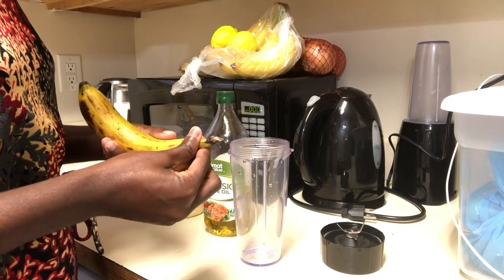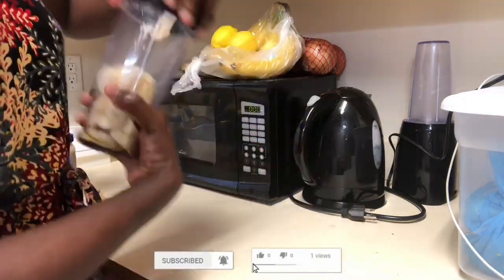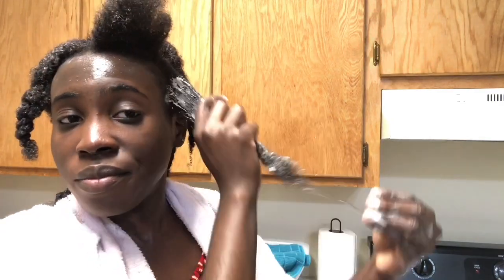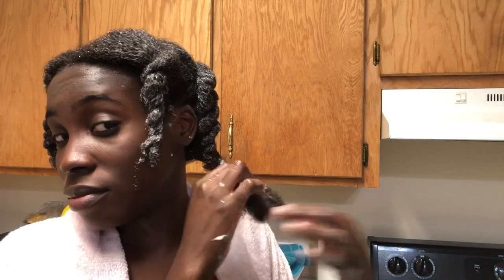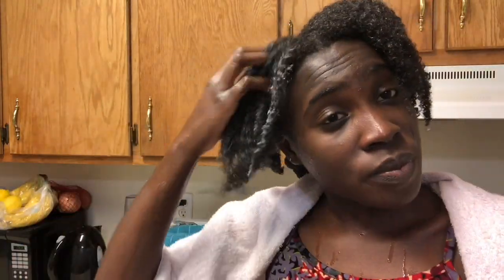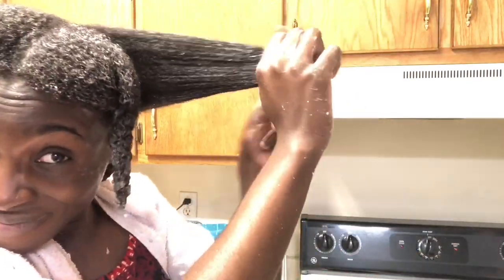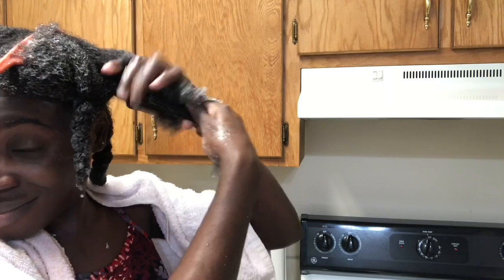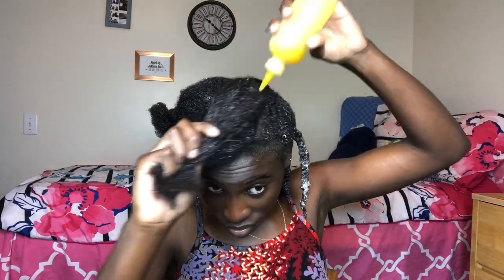4C HAIR WASH DAY ROUTINE + DIY BANANA TREATMENT FOR DRY HAIR | STRENGTHEN YOUR COILS!!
I had a lot of bananas in the kitchen so I thought, why not put some in my hair? According to Google, Bananas are full of vitamins and are a number one ingredient for strengthening and volumizing the hair.  A banana hair mask will improve your hair dramatically and instantly!! I can attest to that, because my hair surely felt healthier after this treatment! Sooo, I think you should try it too ☺️

In the meanwhile, enjoy my video!!

In case you're wondering:

Nationality: Jamaican
Occupation: Student
School: Claflin University, SC
Major: Biochemistry
Classification: Sophomore